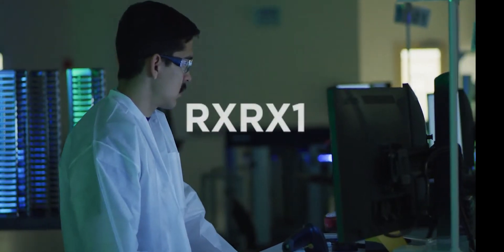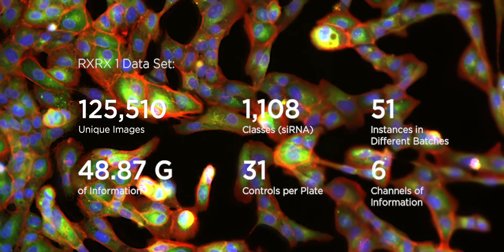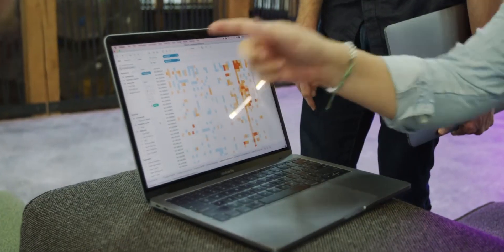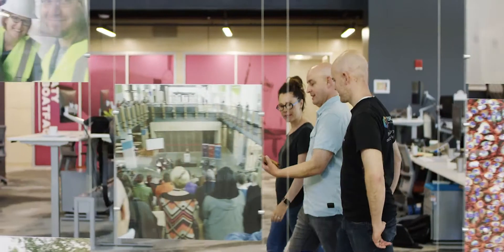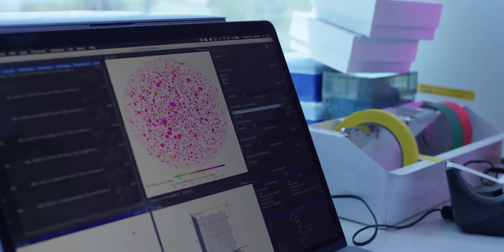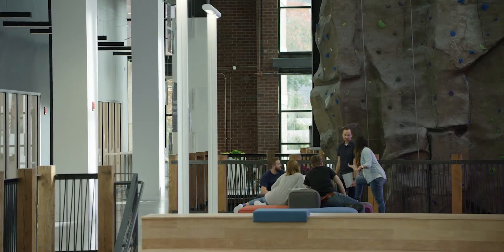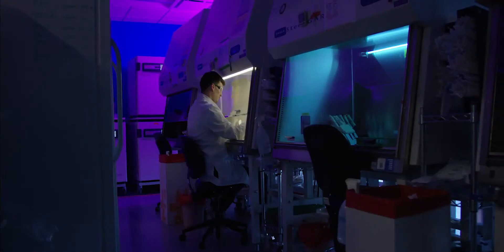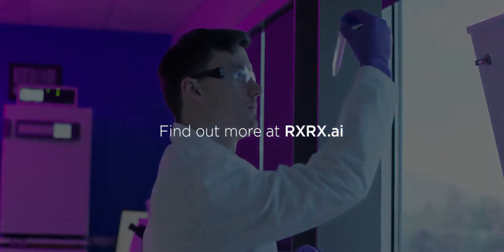RxRx1: Machine Learning Dataset for Drug Discovery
Recursion Pharmaceuticals opens a glimpse of its massive biological images dataset for the machine learning community to develop new algorithms that will inevitably improve drug development.